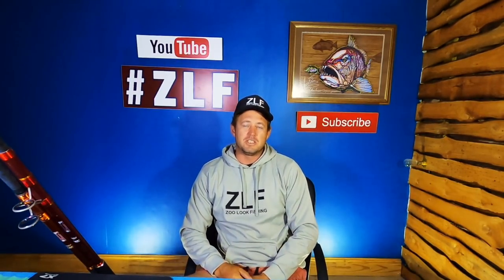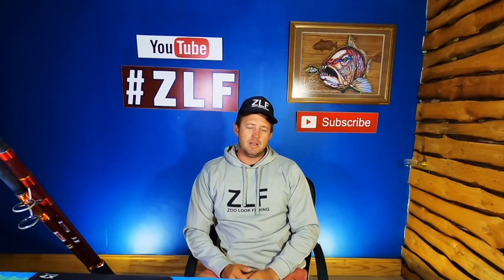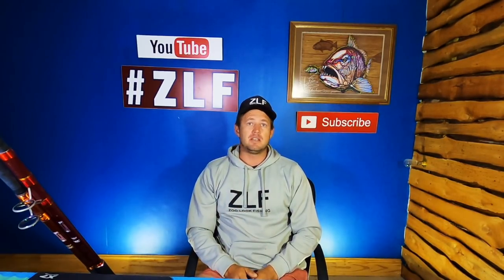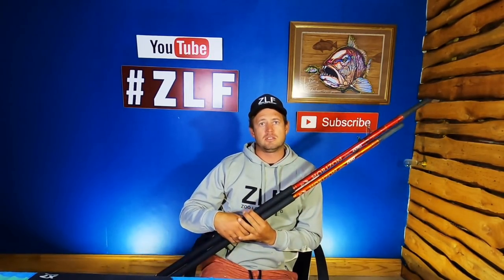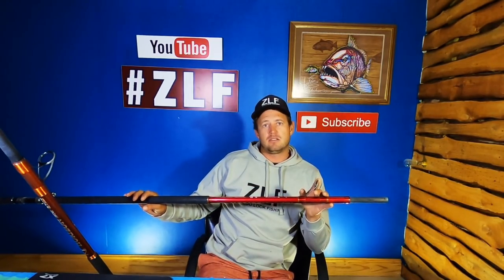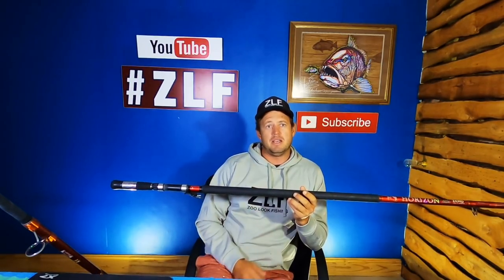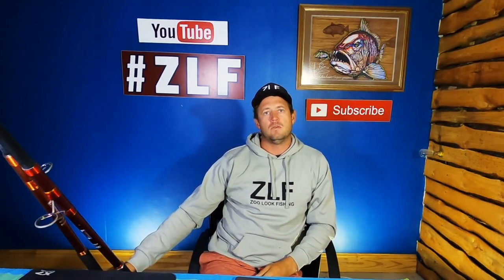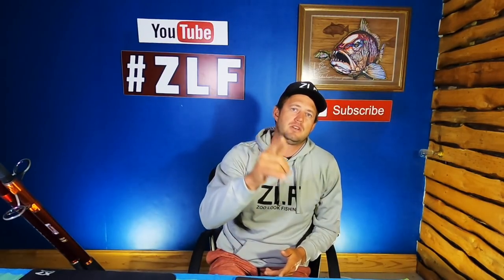ASSASSIN HORIZON ZERO XXH & XXXH. Rods made to catch big sharks! Mombak MONDAY!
This week in mombak Monday I discuss the assassin Horizon zero xxh and xxxh. These rods are built to handle very big baits and to target large sharks and rays.